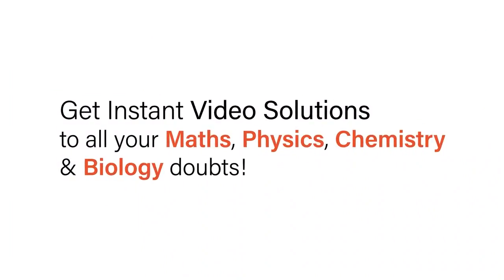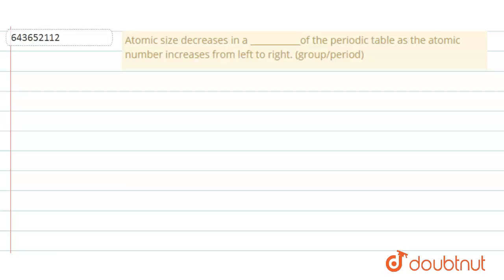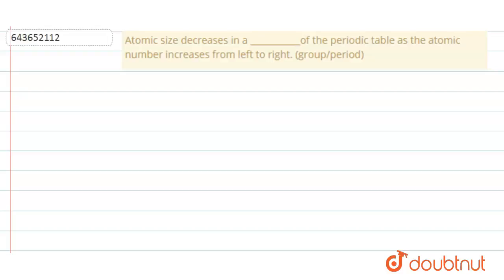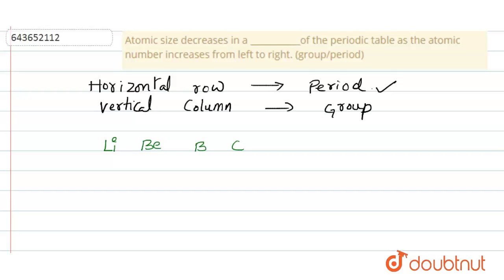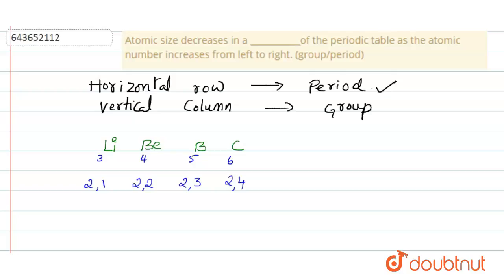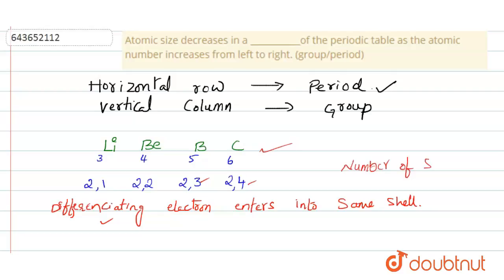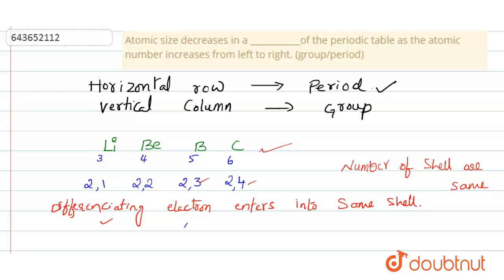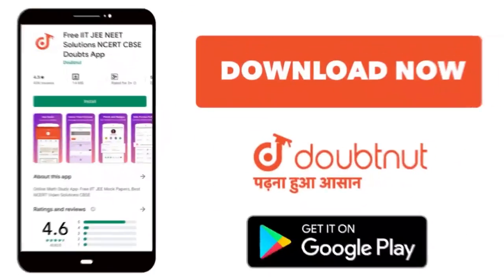Atomic size decreases in a ___________of the periodic table as the atomic number increases from ...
Atomic size decreases in a ___________of the periodic table as the atomic number increases from left to right. (group/period)
Class: 10
Subject: CHEMISTRY
Chapter: PERIODIC PROPERTIES  OF ELEMENTS
Board:ICSE

👉 Have Any Query? Ask Us.